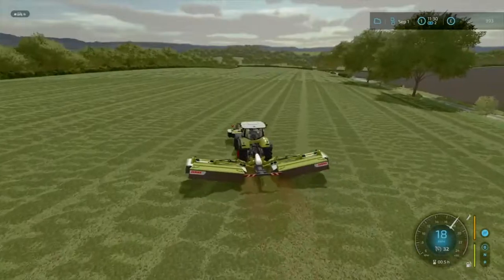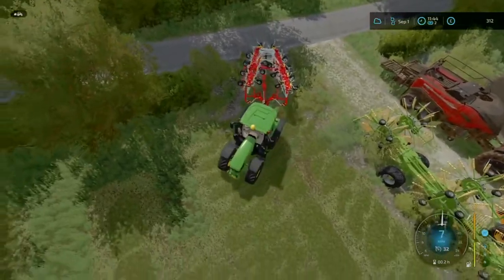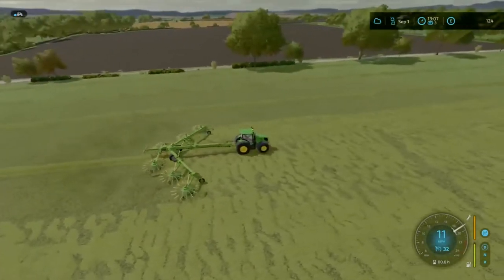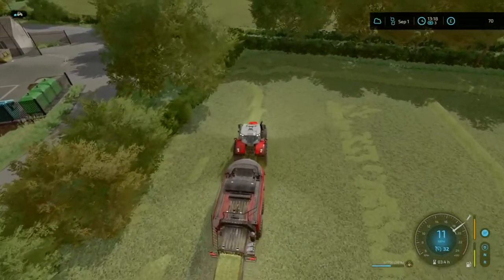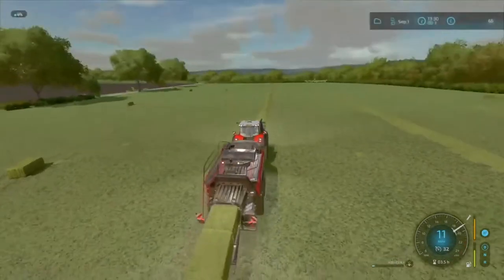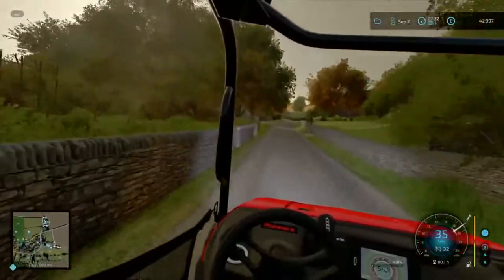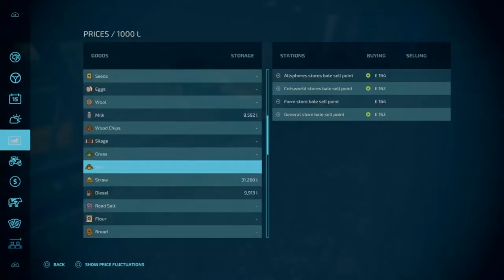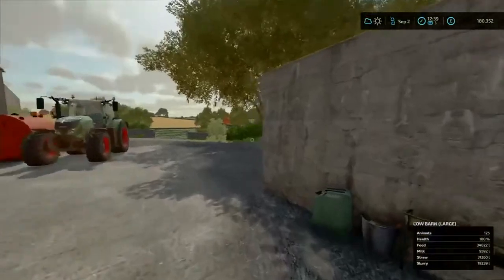Manual Autoload Bales - Calmsden Farm - Episode 3 - Farming Simulator 22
Manual Autoload Bales - Calmsden Farm - Episode 3 - Farming Simulator 22. Welcome to Calmsden Farm, by OxygenDavid. This time we are getting last of main bailing done in order to prep the winter wheat and/or barley.